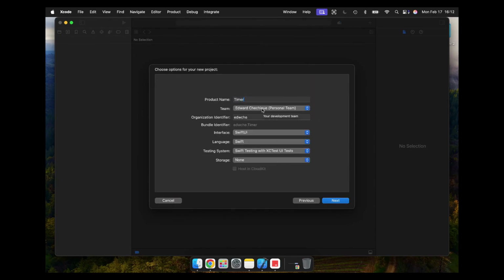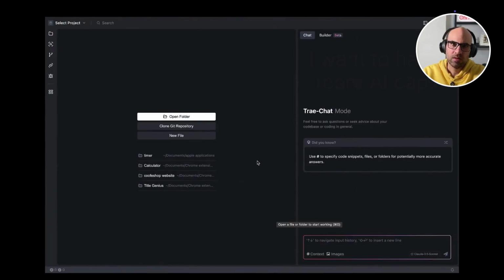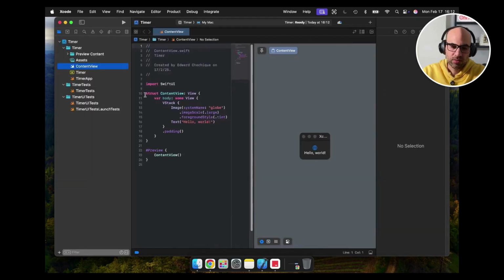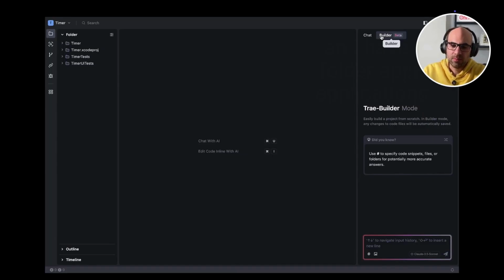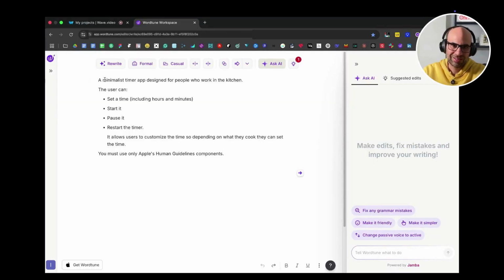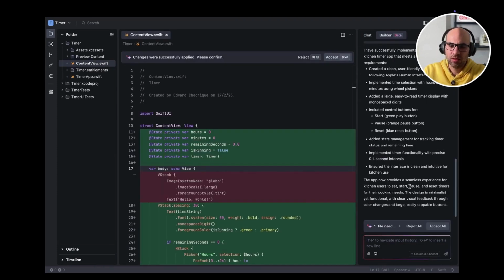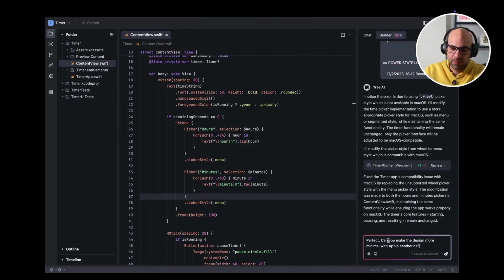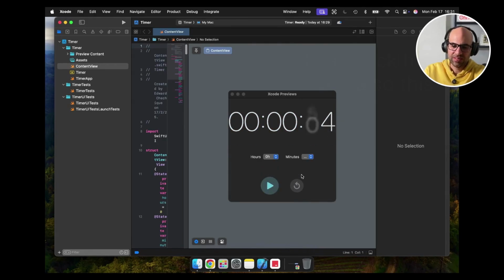Xcode & Trae AI (by TikTok): Build Apple Apps Without Coding (Full Tutorial)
Want to build your first MacOS app but don’t know how?
This beginner-friendly Xcode tutorial walks you through creating a simple timer app using AI-powered tools like Trae.

Struggling to start MacOS app development?

In this video, I’ll show you how to build a simple timer app in Xcode with AI-powered coding software Trae.

Perfect for beginners, this step-by-step guide will help you create a functional app even if you don’t know how to code!

You'll learn:
- How to set up your first project in Xcode.
- How to use Trae AI to generate code and improve your app’s design.
- How to fix bugs and refine your app with AI assistance.

📌 Timestamps:
0:00 – Introduction: What We’re Building
0:18 – Starting the Xcode Project
0:56 – Setting Up Trey AI for Coding
2:53 – Defining the Timer App Scope
3:24 – Generating Code with Trae
4:50 – Fixing Bugs with Trae AI
5:12 – Improving Visual Design with AI

🛠️ Tools Used:
Xcode – Apple’s development tool for MacOS apps
Trae AI – AI-powered coding assistance software

Let me know what app you’d like me to build next using AI tools!

✅ Stay inspired!

About me